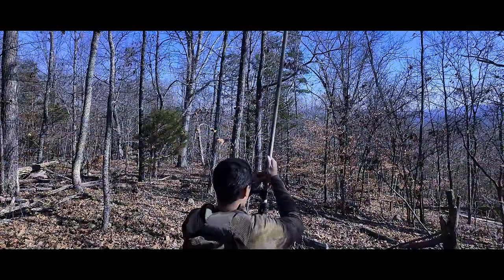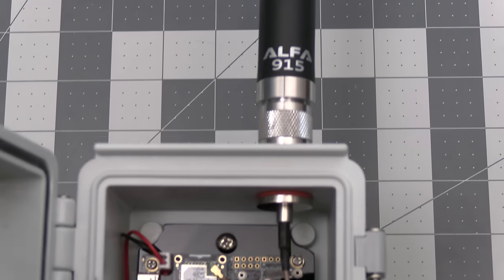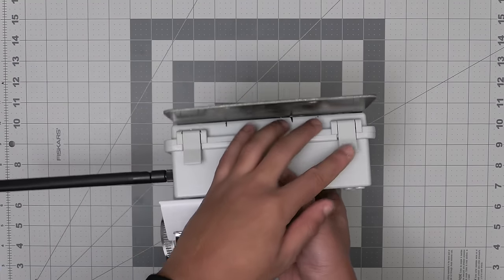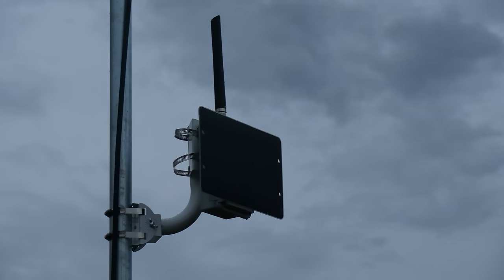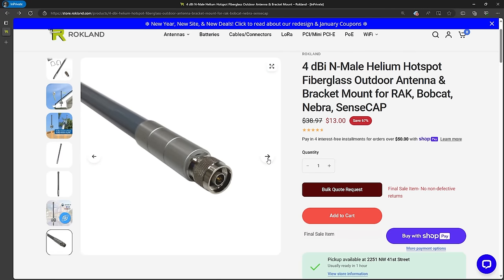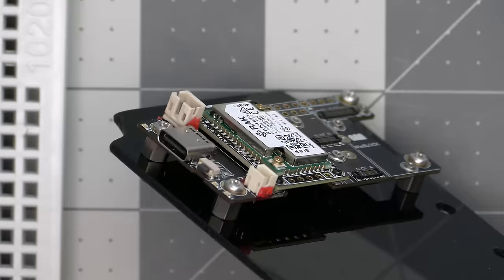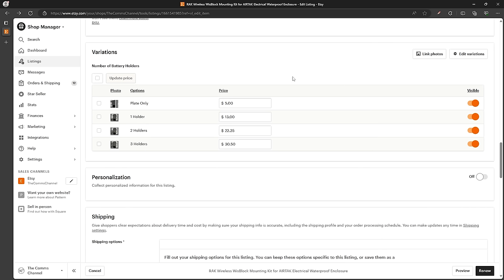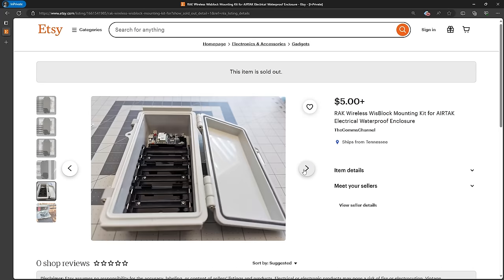💥New 2024 Off-Grid Solar Meshtastic Build💥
Here is the overview video of the new 2024 version of my previous Meshtastic Off-Grid Solar Build I made a video on about 7 months ago. This new version has improvements over the previous version that make this one cheaper, easier, and more capable. Please see the complete parts list below if you would like to build one for yourself!

Check the video description in this video for the parts list and latest updates: